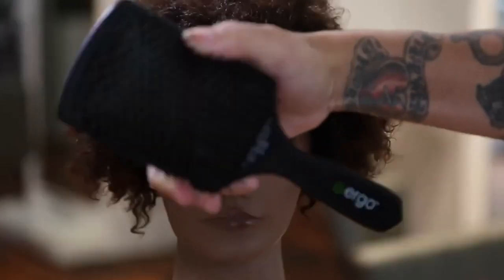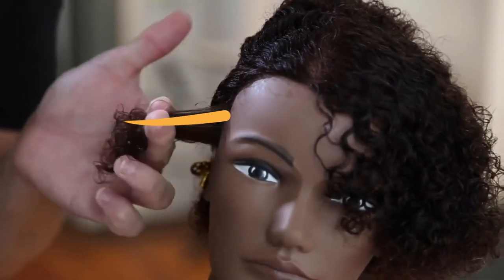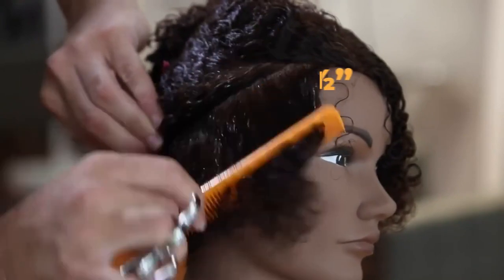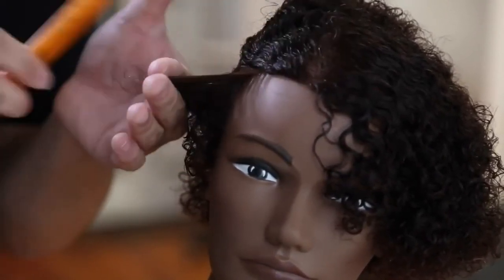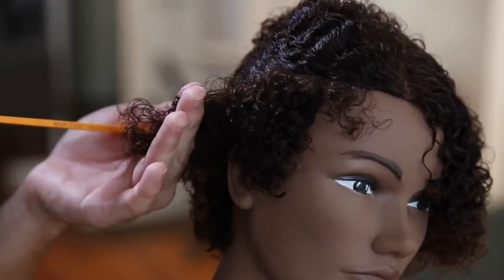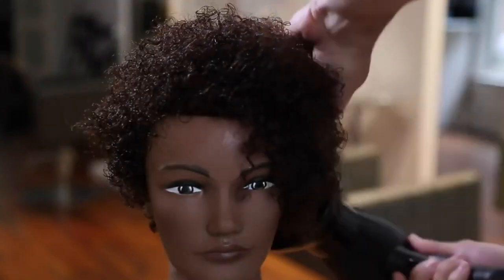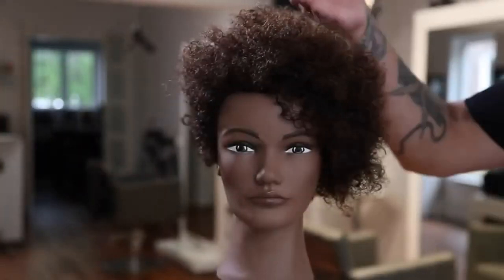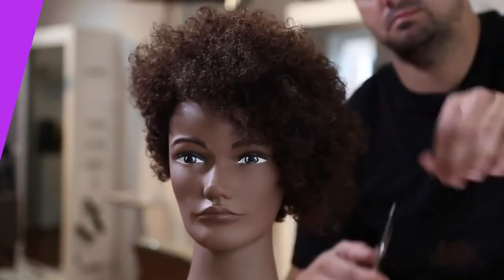Curly Pixie Haircut Tutorial